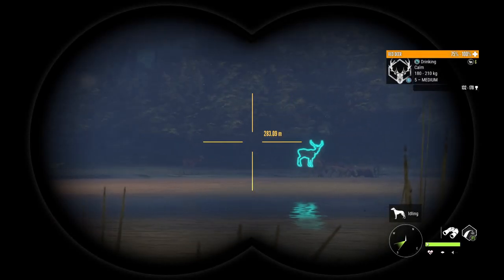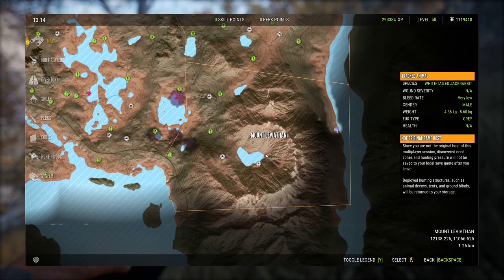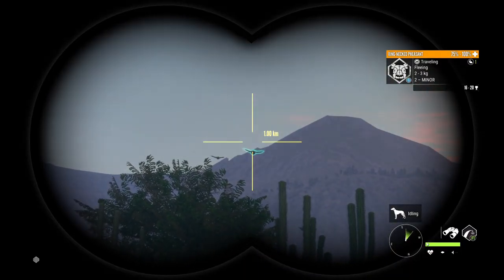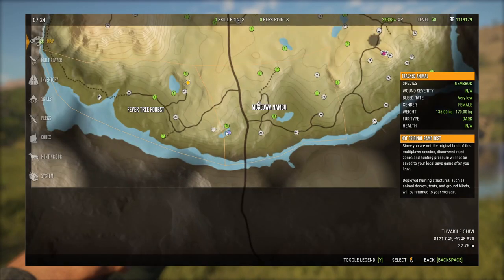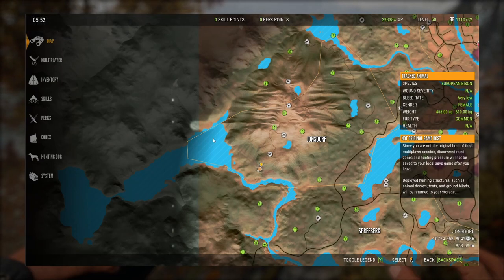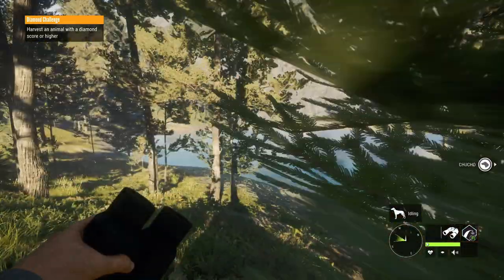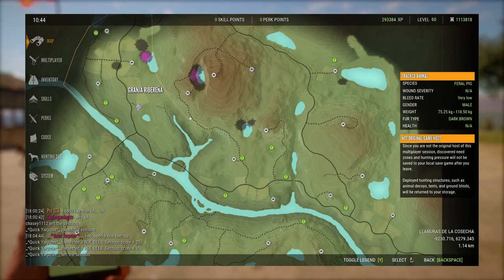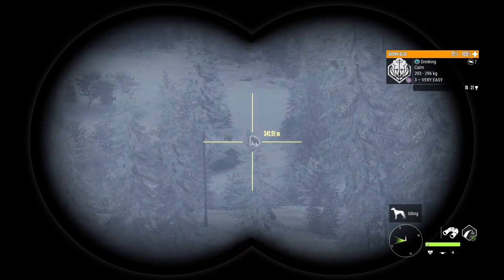Top 10 UNDER-RATED Hotspots in theHunter Call of the Wild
In this video, i will show you the Top 10 most underrated hotspots in theHunter Call of the Wild 2021. This locations are often ignored even though they are good. If you know any hotspot you think should be on the list, let me know down in the comments and we may have a part 2 of this type of call of the wild guide!